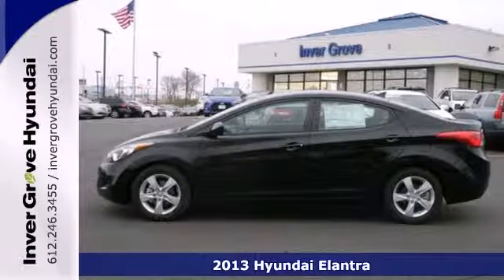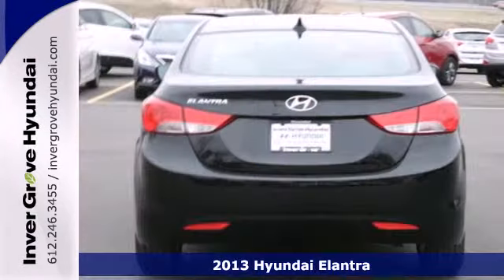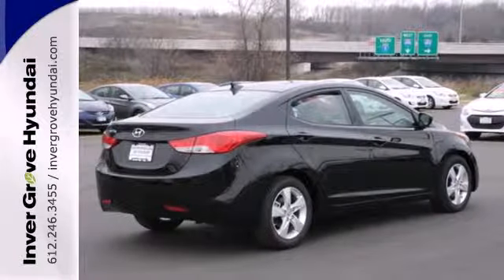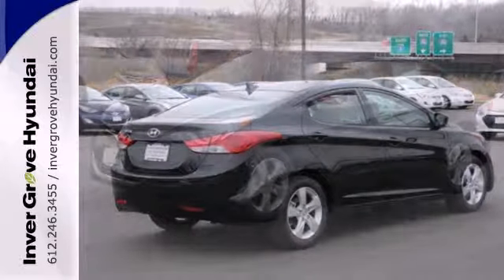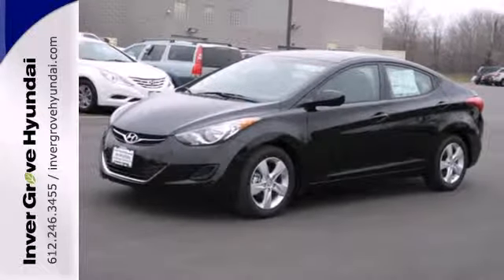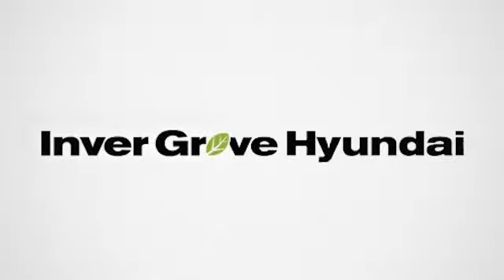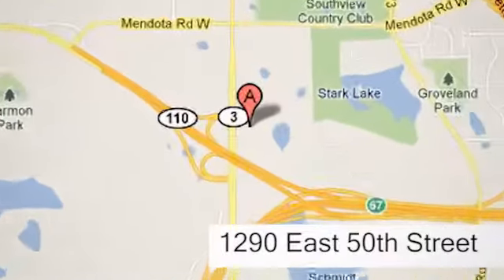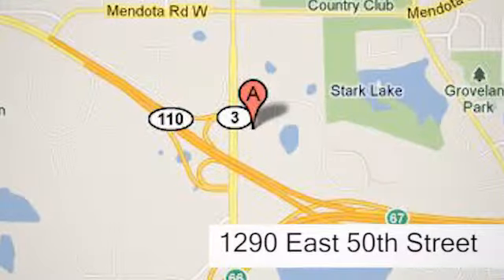2013 Hyundai Elantra Minneapolis MN St Paul, MN #33044 SOLD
Year: 2013
Make: Hyundai
Model: Elantra
Trim: 4dr Sdn Man GLS
Engine: 1.8 L 4 Cyl. Cyl.
Color: PHANTOM BLK MET
Interior: GRAY
Stock #: 33044

Address:
1290 E 50th Street